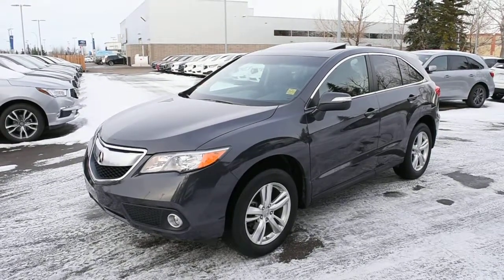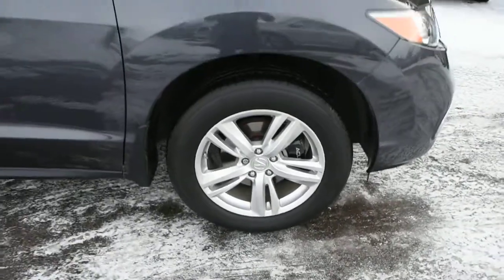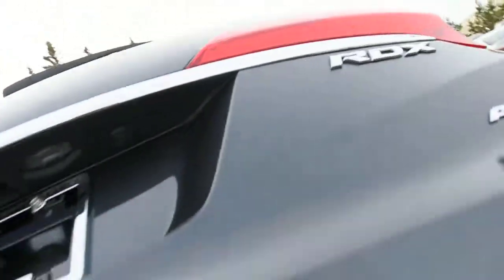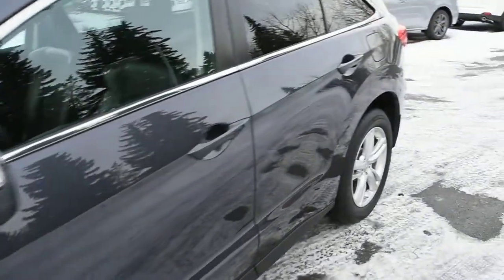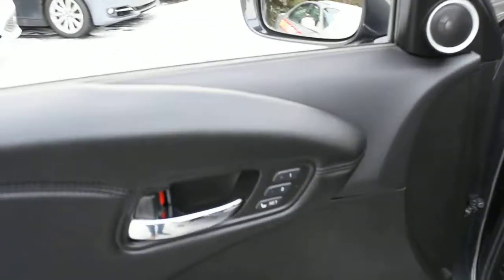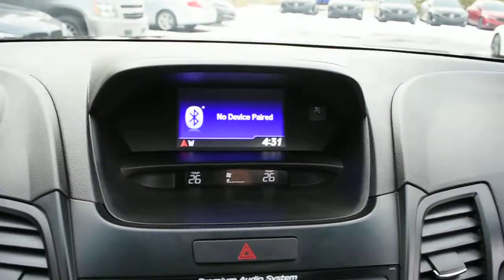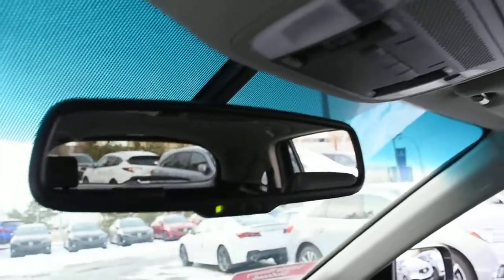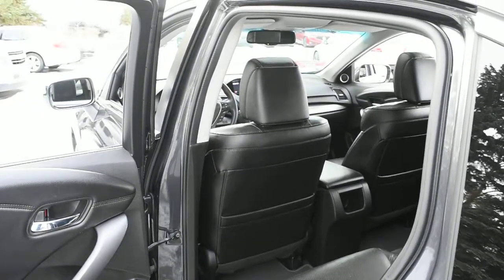2015 Acura RDX AWD | West Side Acura in Edmonton Alberta